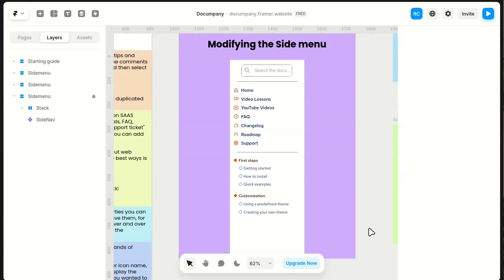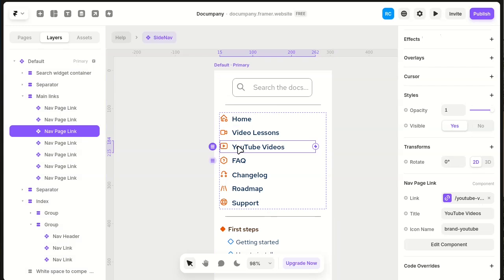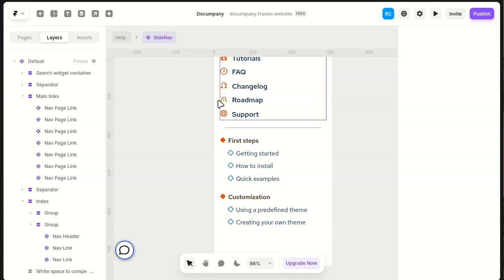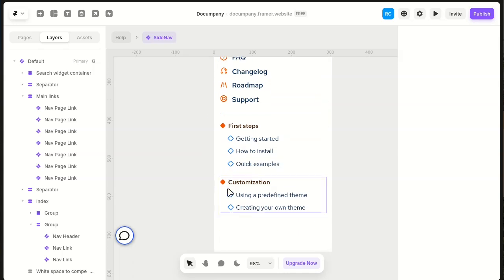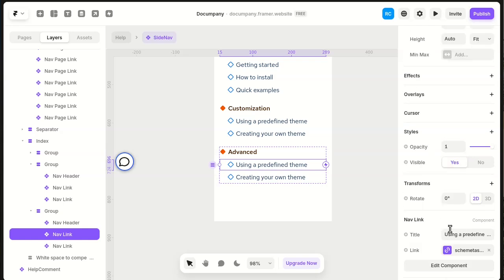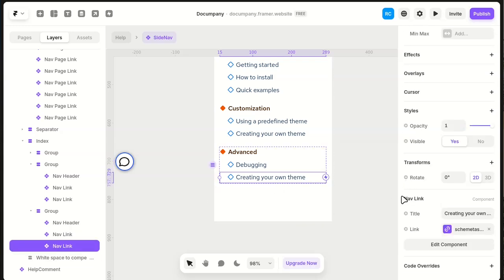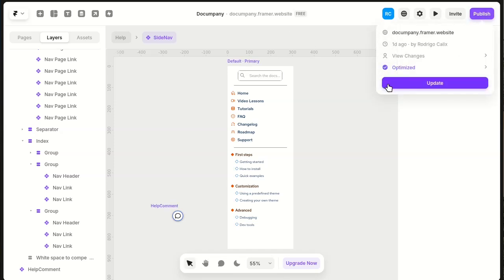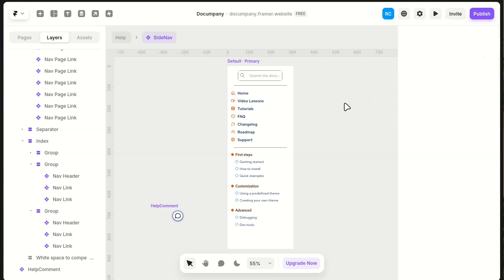Documpany - Modifying the Side Menu in framer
This is a short tutorial on how you can modify the side menu in Documpany, a free Framer documentation template.

Main channel: @schemetastic